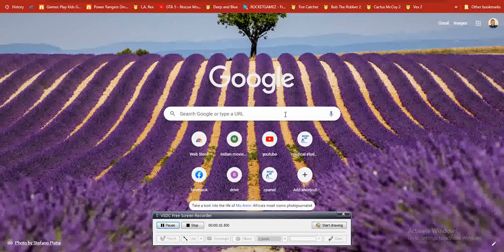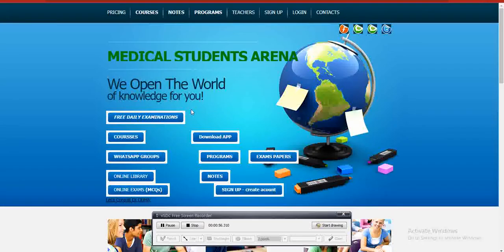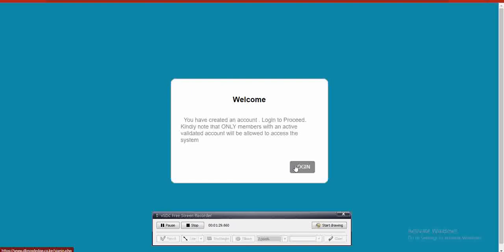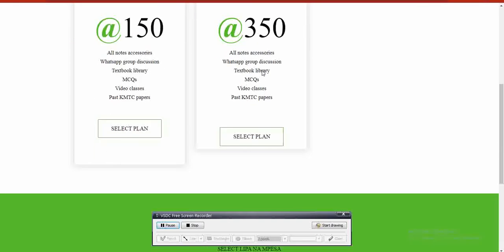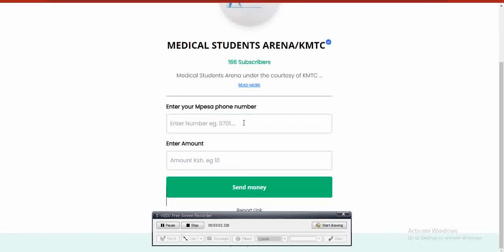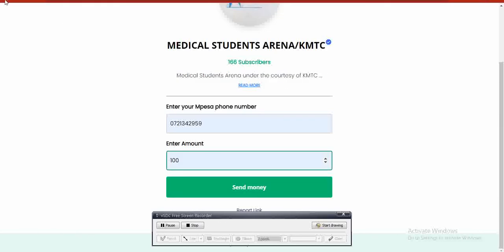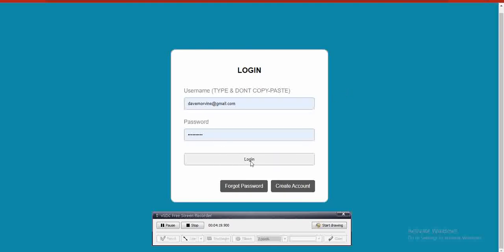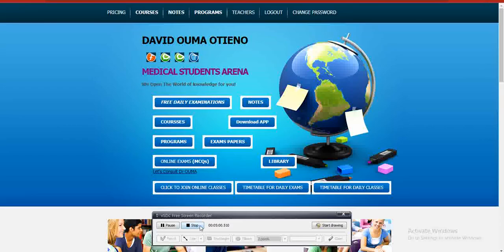HOW TO REGISTER AND CREATE ACCOUNT WITH MEDICAL STUDENTS ARENA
ONLINE SCHOOL